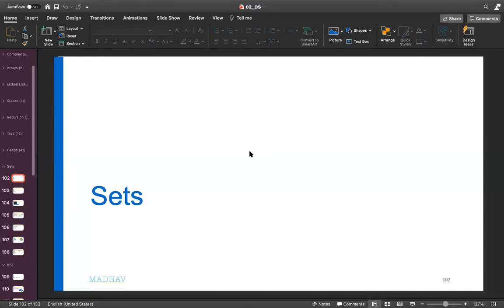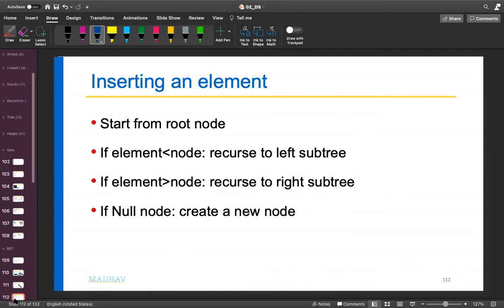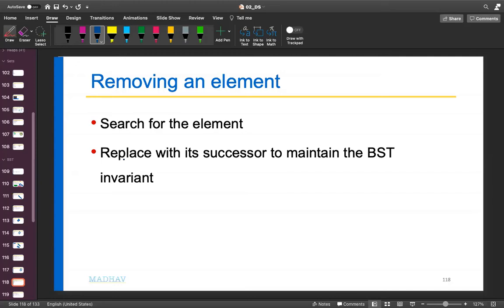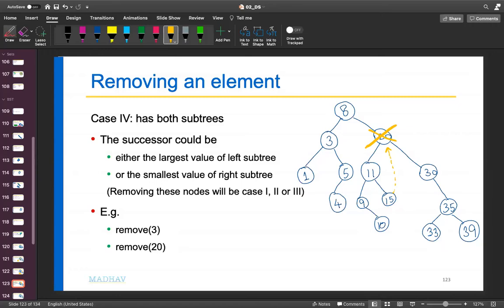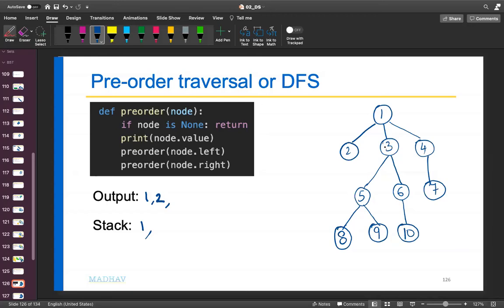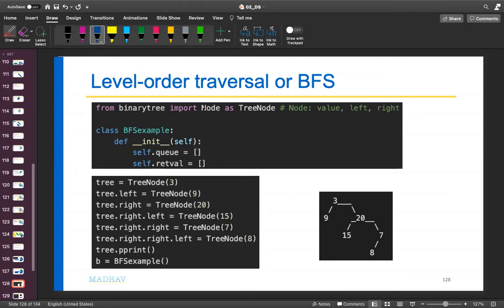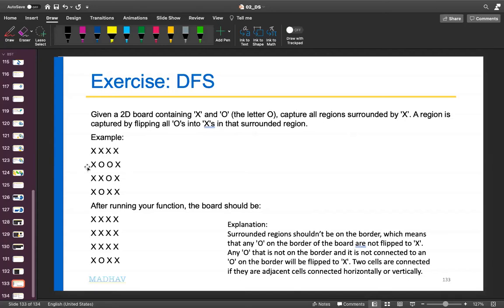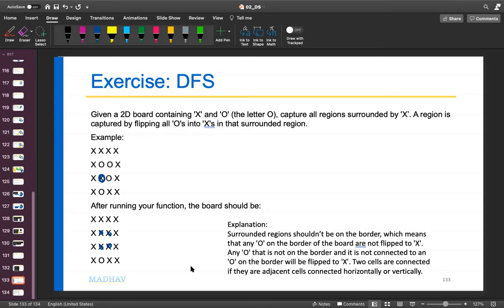02h BST and Graph Traversal